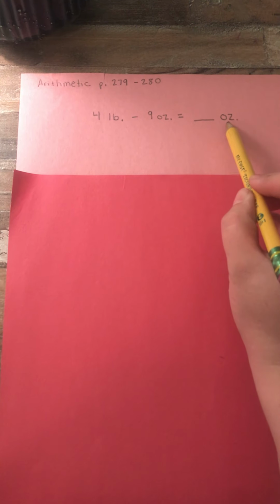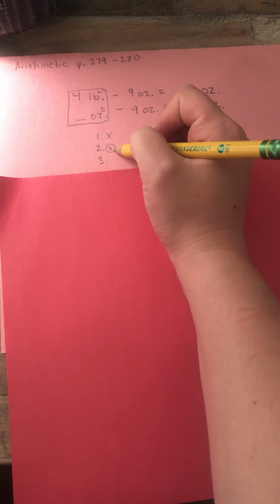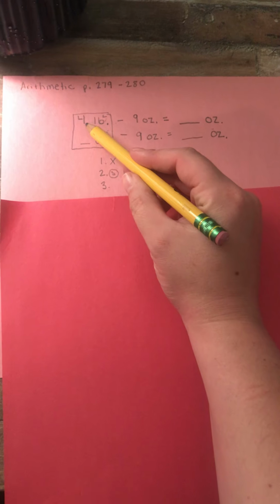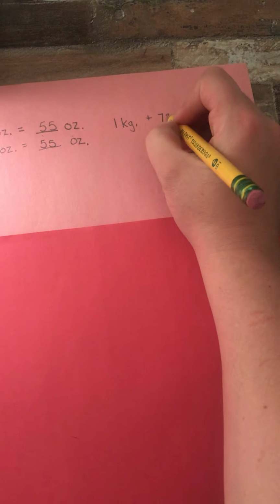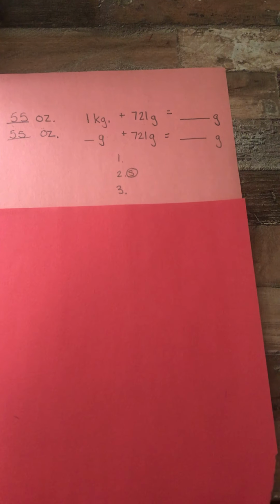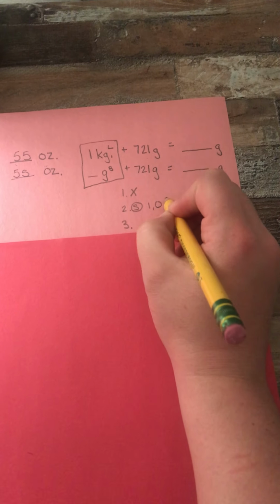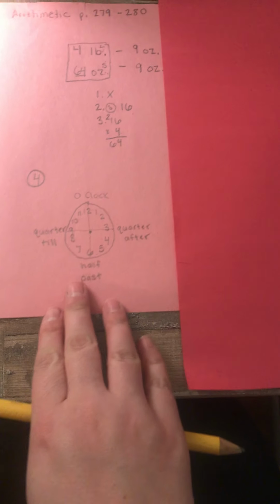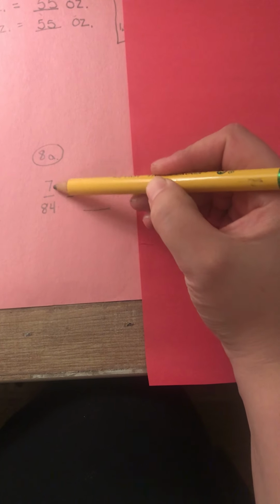Arithmetic p. 279-280 Monday 4/6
Mon. 4/6